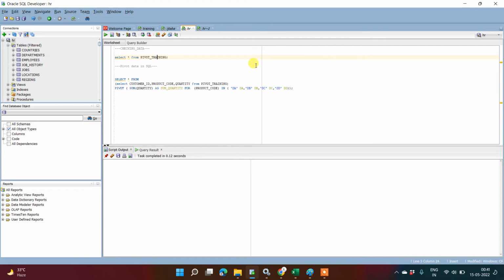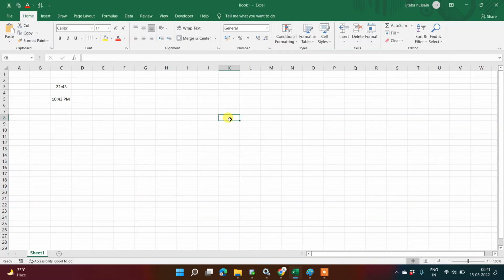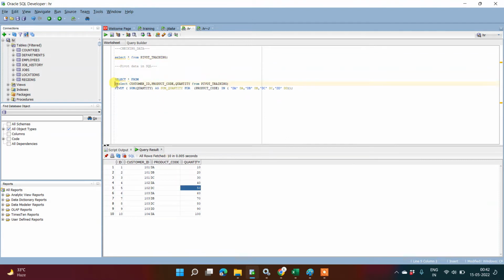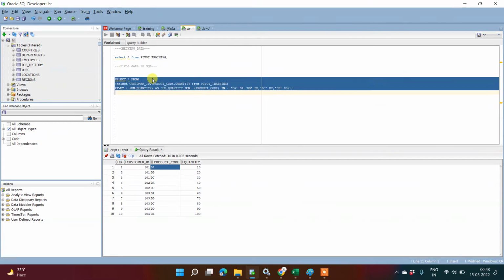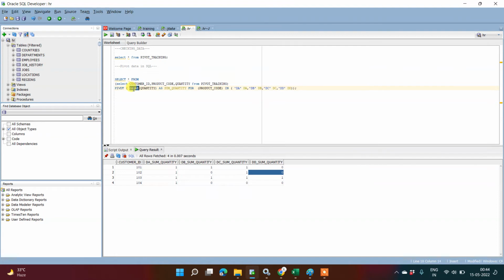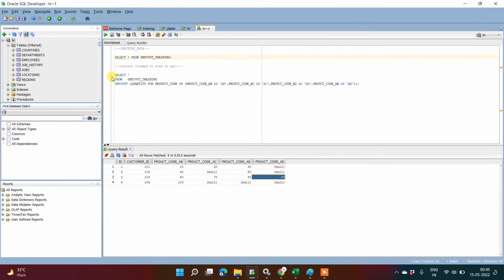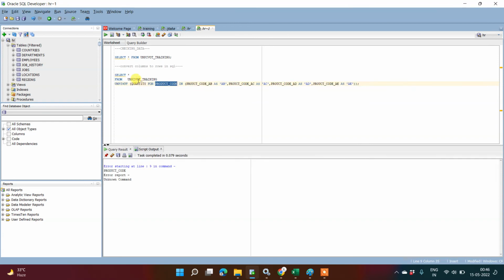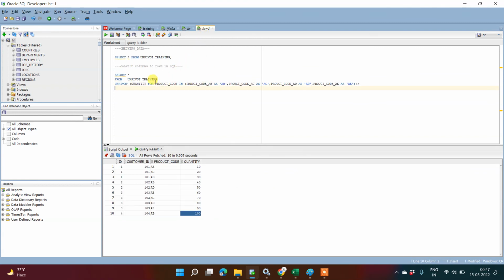Pivot and Unpivot in SQL | SQL server transpose columns to rows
In this video, we will be learning about Pivot and Unpivot in SQL.

Both functions help a lot in data transformation and make it easy to work with data.